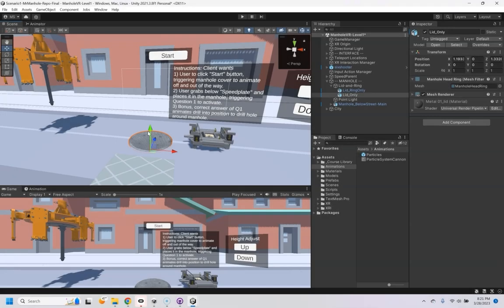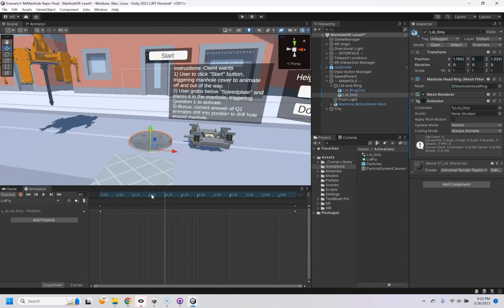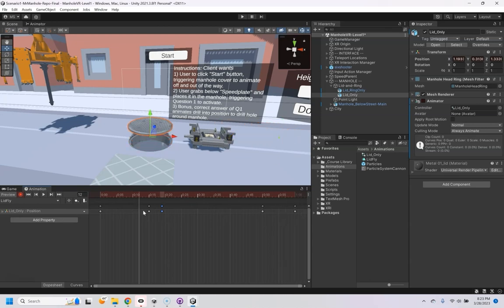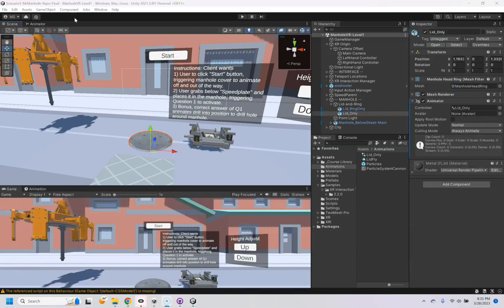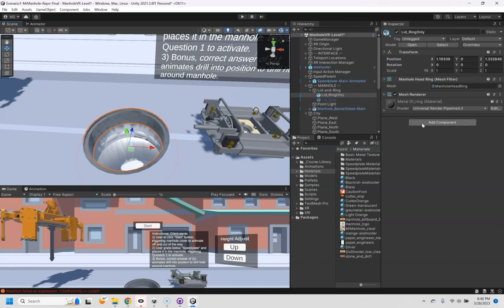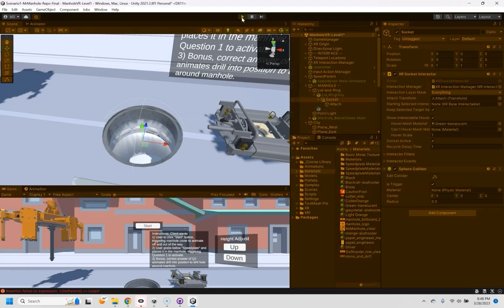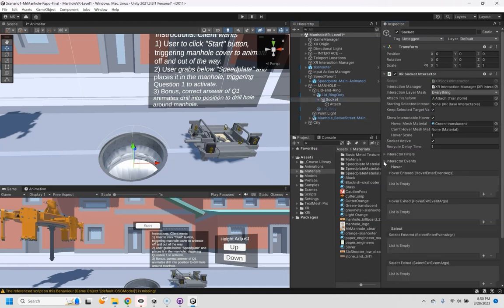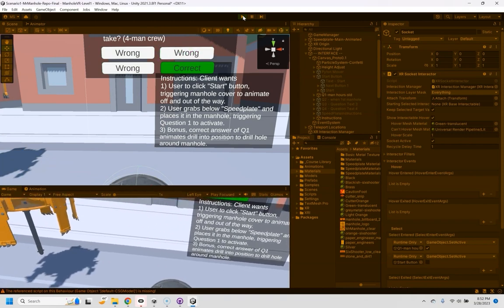Scenario 1 - Manhole VR Project Tutorial Hints